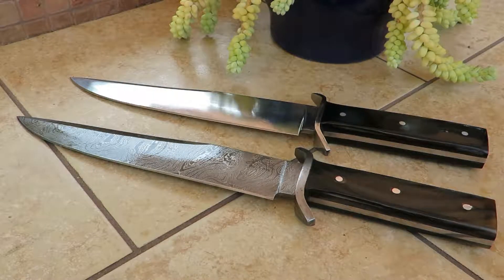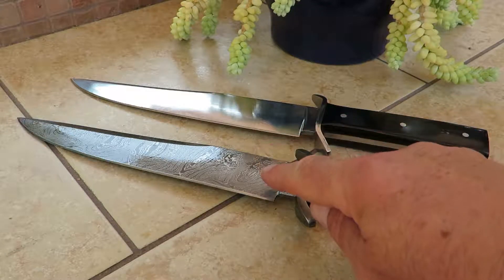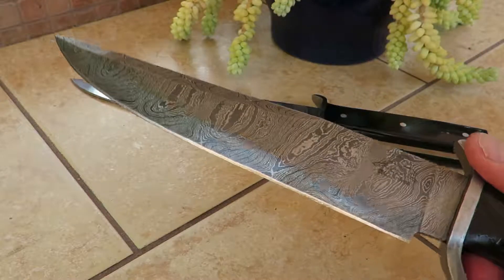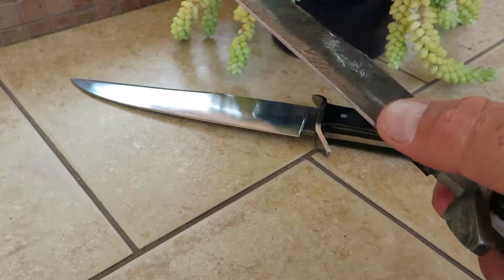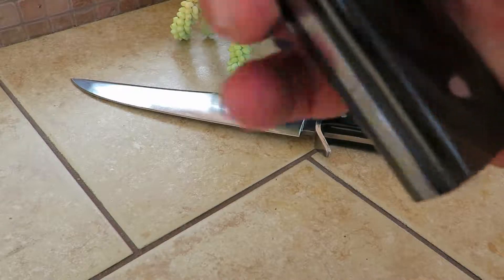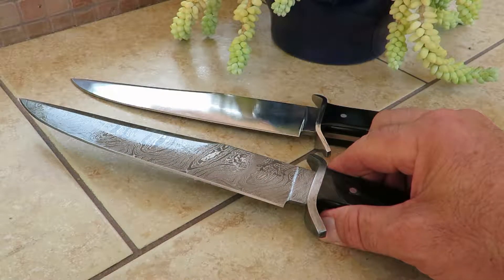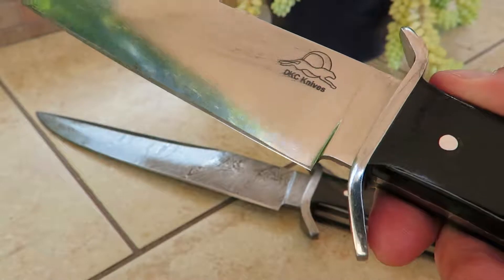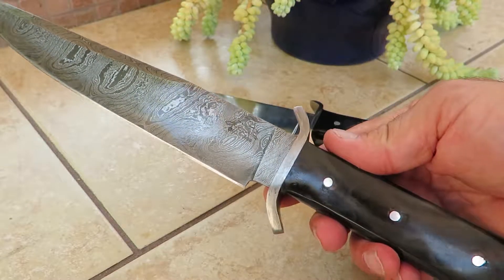DKC-839 Oroola DKC Knives Custom Hand Made Damascus Hunting Pocket Folding Bowie Knife